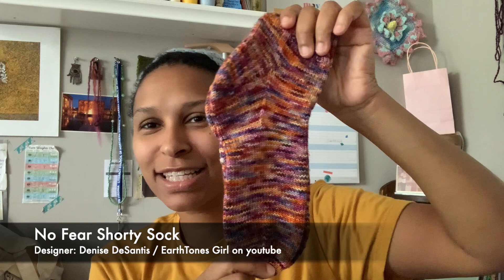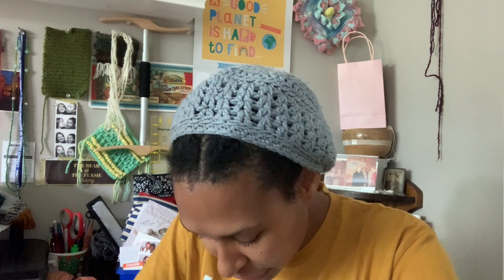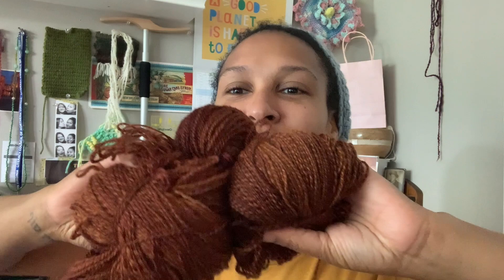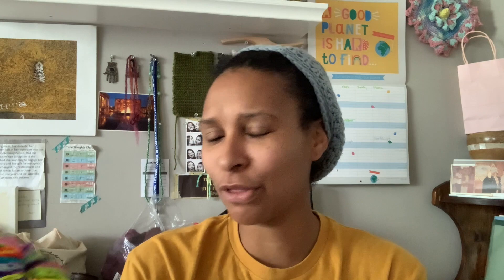The Warmness Machine Episode 8: Aztec Sweater Done! Now to spin for the Maya Cardigan...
Episode Notes

Finished Objects

EarthTones Girl on Youtube

Spinning

100% Dorset from Akara yarns, spun into sock yarn
100% undyed Cheviot from Small Bird Workshop, spun into 3 singles for sock yarn

Long Term Project
Maya Cardigan by Kristen Kapur
from : Yarnitecture by Jillian Moreno

Children Book Recommendations

Joyful Noise: Poems for Two Voices
By Paul Fleischman, Illustrated by Eric Beddows

The Little Wooden Robot and The Log Princess
By Tom Gauld